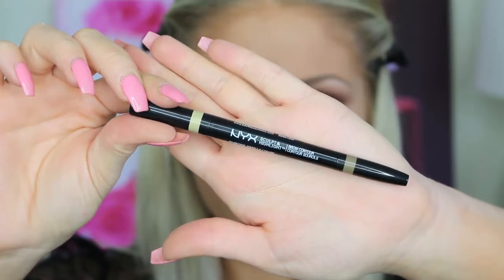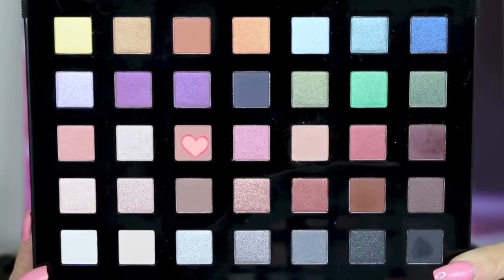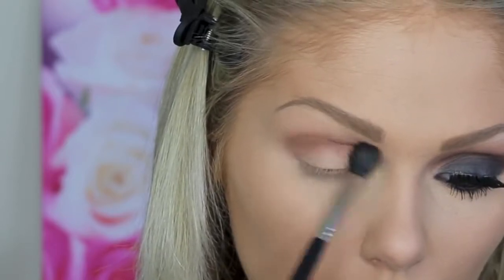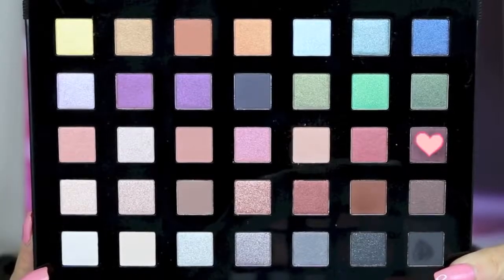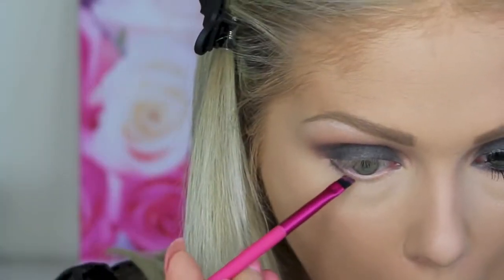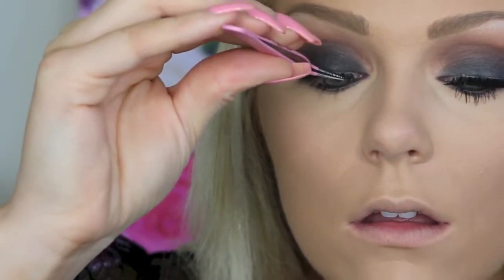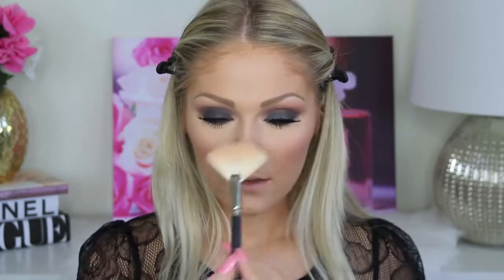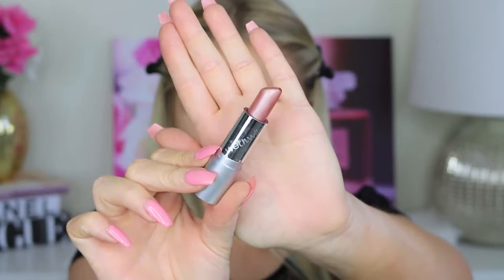Makeup Collection - Drugstore Prom Makeup Tutorial 2016